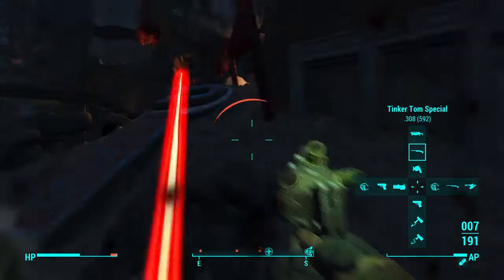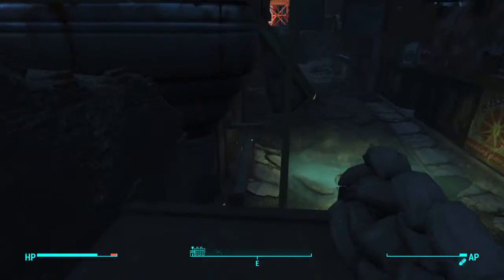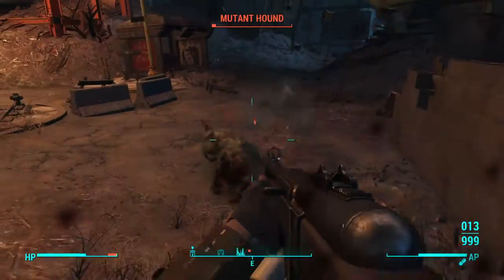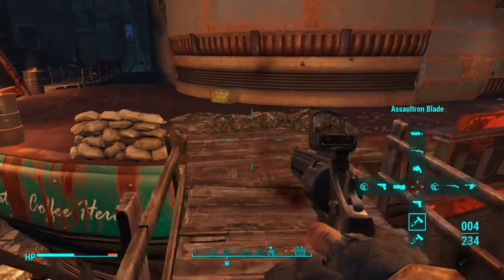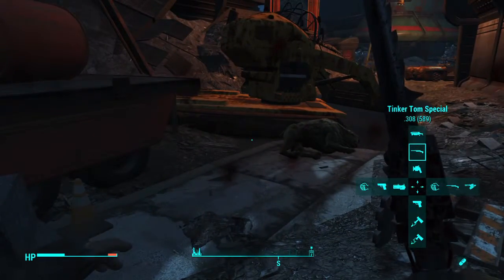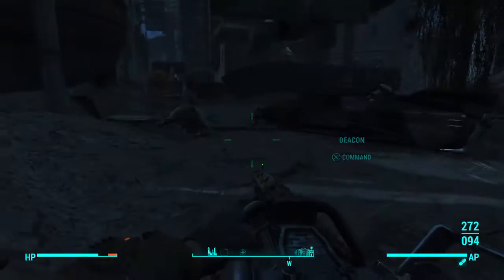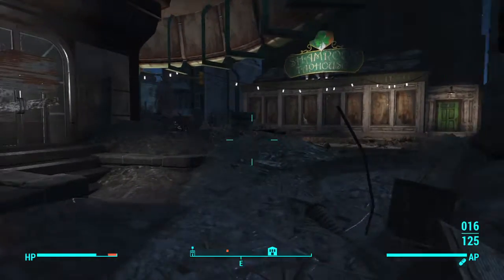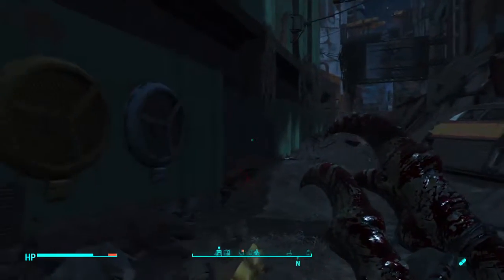Fallout 4 My Top 12 favorite weapons